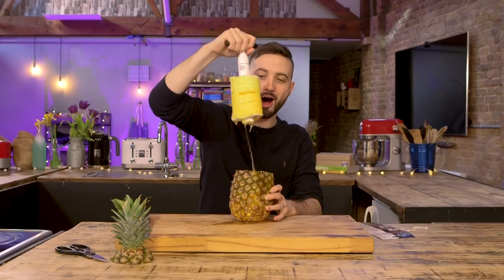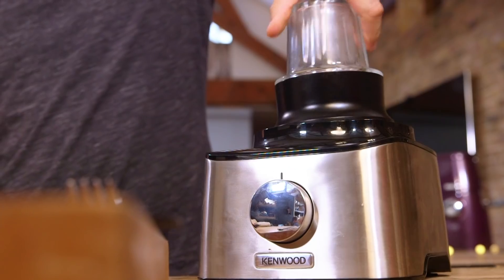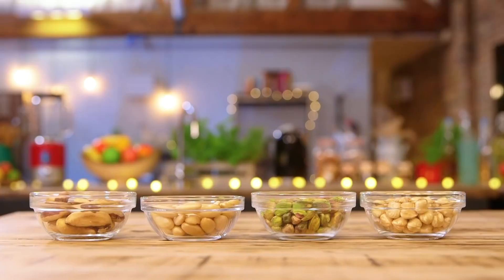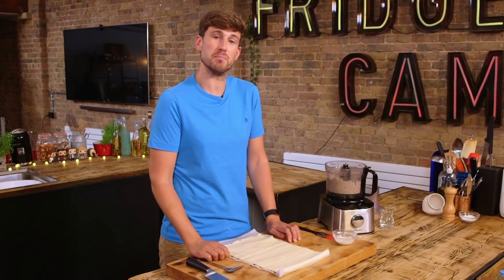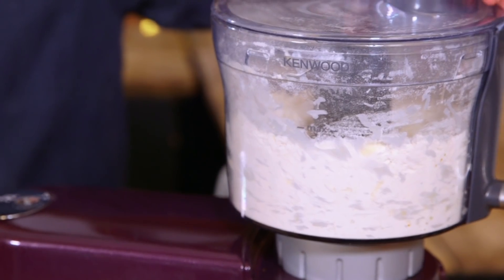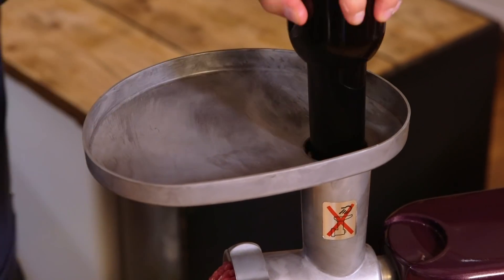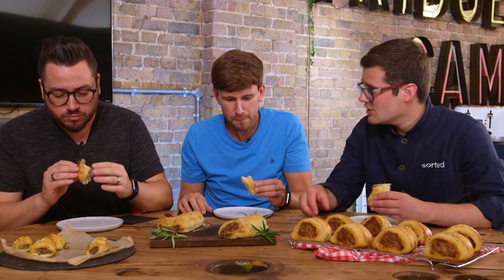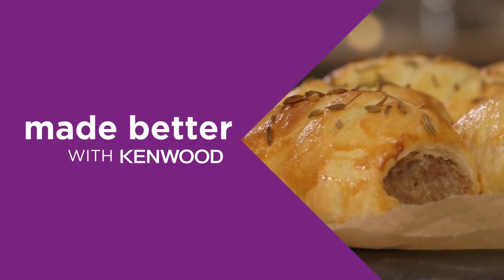3 Sausage Roll Recipes... but which is best? Quick vs Vegan vs Gourmet | Sorted Food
Ad | Today, you’re in for an absolute treat! Sausage roll recipes compared. As well as the ULTIMATE version of this classic snack with homemade puff pastry, these VEGAN rolls will blow you away.

Huge thank you to Kenwood for sponsoring this video and providing us with some of their awesome products. You can check out the products we used